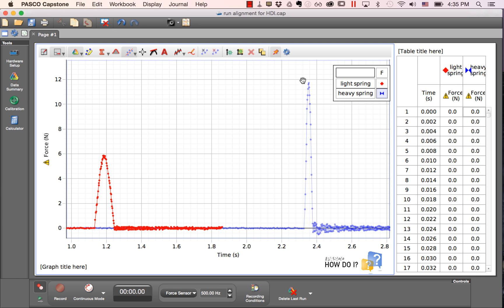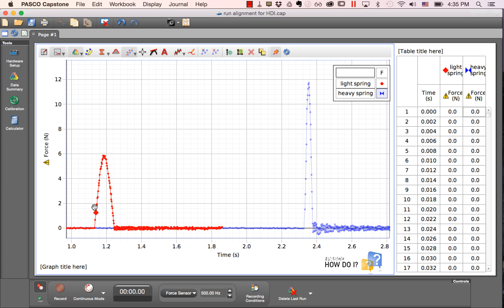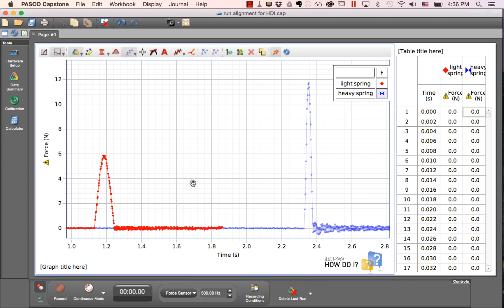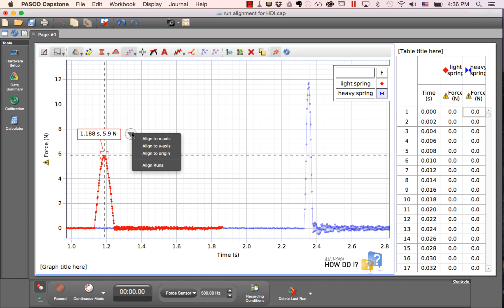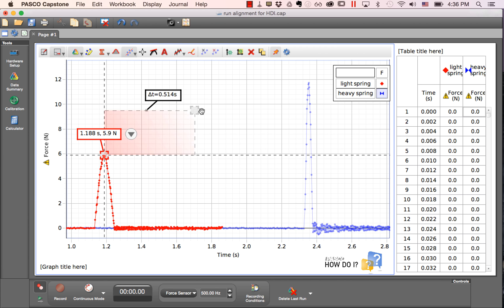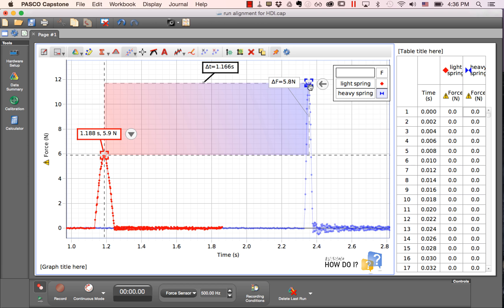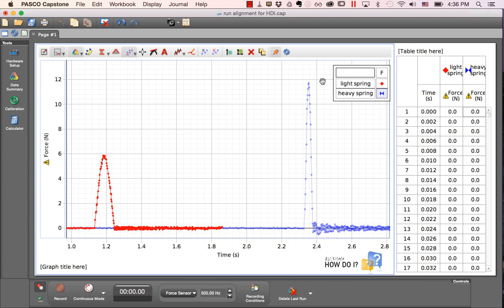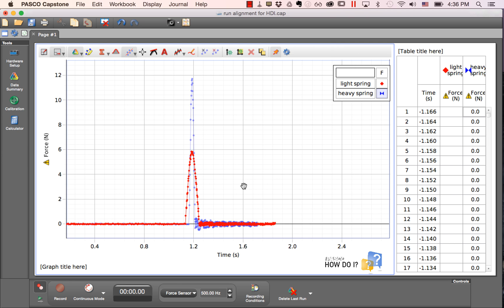Align Two Runs in Time (Capstone)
How do I shift a data run in time so that it lines up with a second run in a PASCO Capstone graph?

This feature was added with PASCO Capstone version 1.6, released in May 2016.